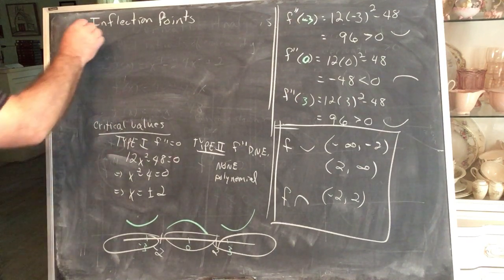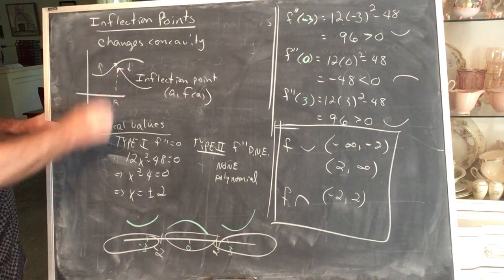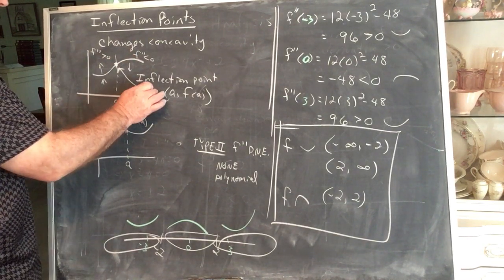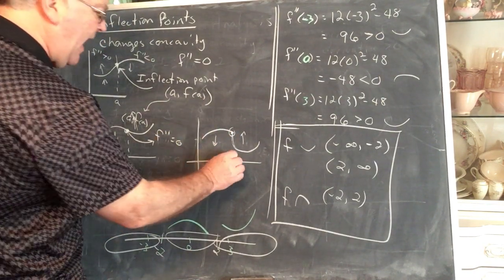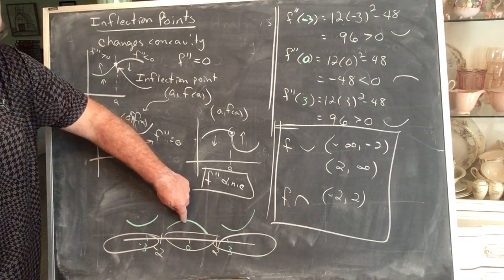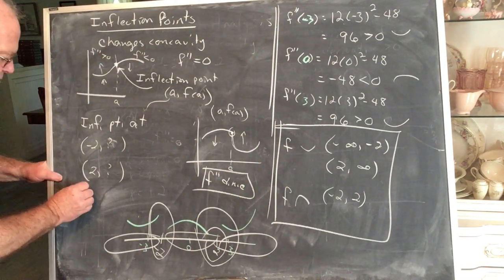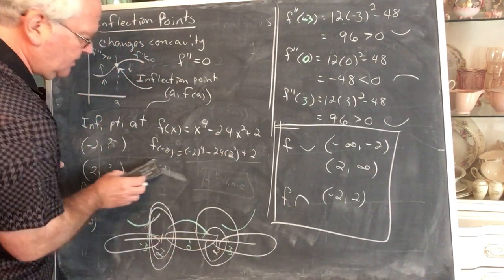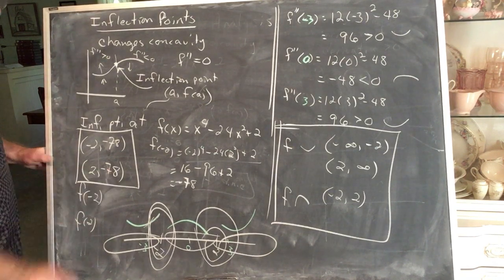Calc I Inflection Points I